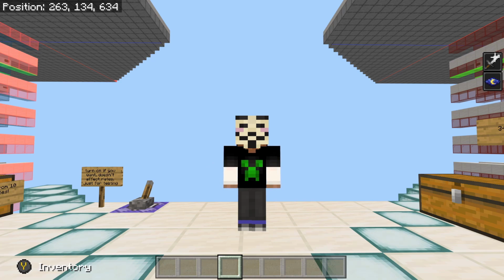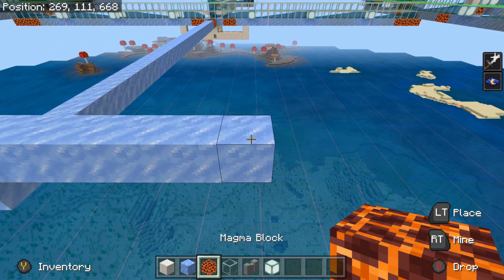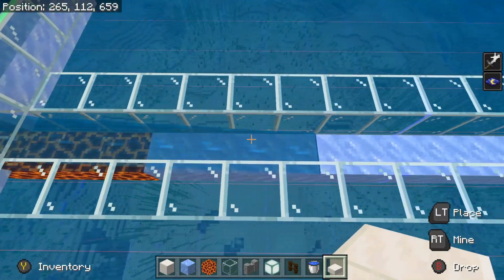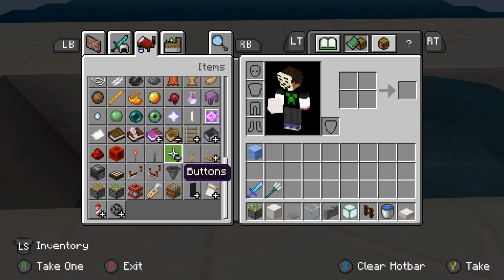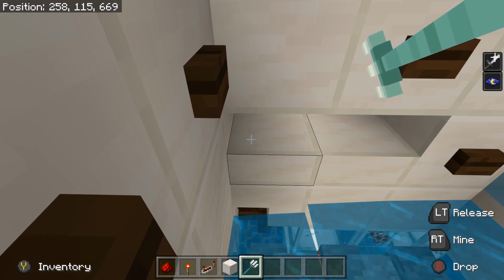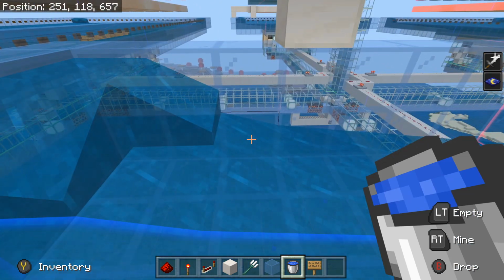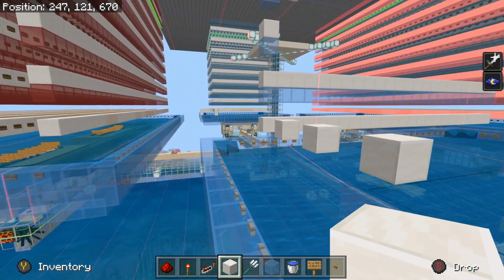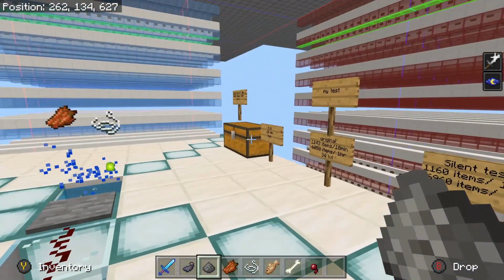Minecraft Bedrock Mob Farm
In this video I'll be reviewing Silent Whisperer's amazing new Mob Farm. Also I'll be adding an element to it that was Requested in the comment section. This video will also feature a block by block tutorial of a smaller version of that farm! All credit to Silent for the original build, link below, and Congratulations to him on rocketing past 100k subs!!!

Background music free use with mention
Artist: Ambient
Title: Ambient Soft Background